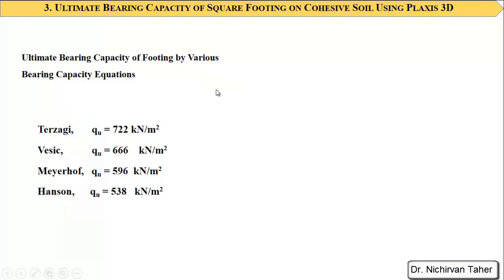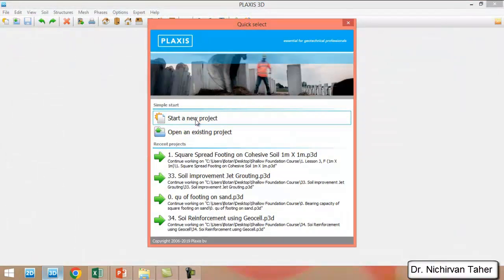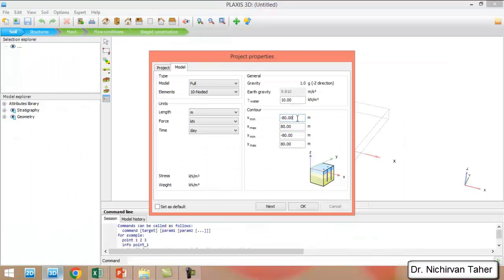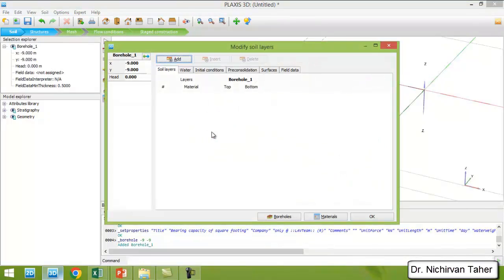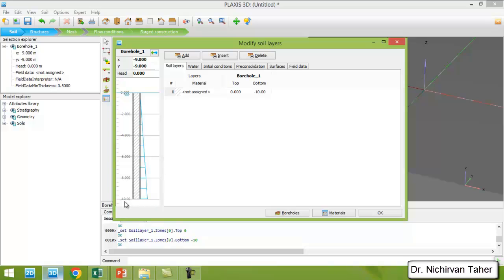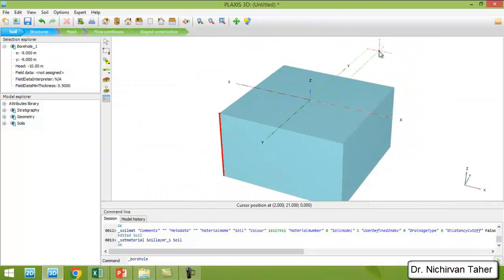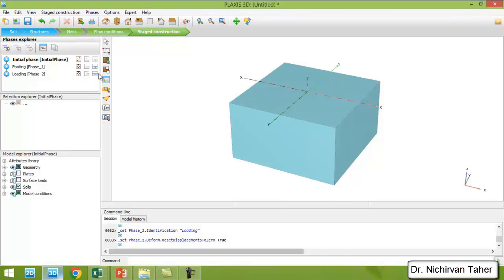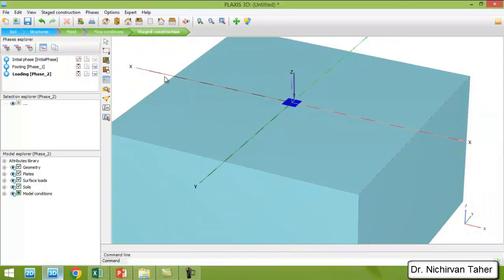Lesson 3. Ultimate Bearing Capacity of Square Footing Using Plaxis 3D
In this preview, fundamental concepts and practical applications of determining the ultimate bearing capacity of square footings using Plaxis 3D software are explored. Essential steps of model setup, results analysis, and critical data interpretation are demonstrated to optimize design decisions.

Whether you're a geotechnical engineering student, a practicing engineer, or a researcher in the field, valuable insights into the complex world of foundation analysis and design are offered in this demonstration. A sneak peek into our comprehensive course is provided, showcasing how proficiency in Plaxis 3D simulations can be elevated.